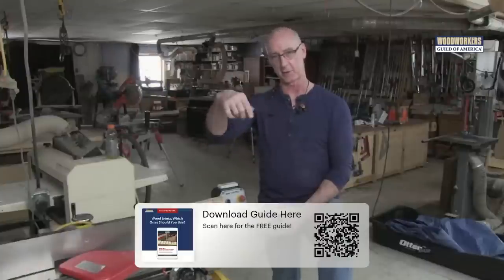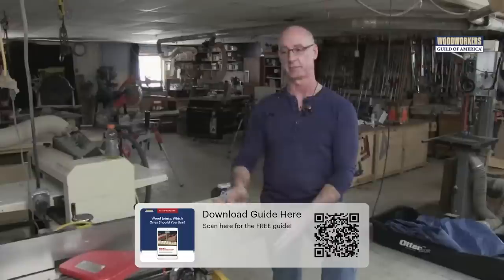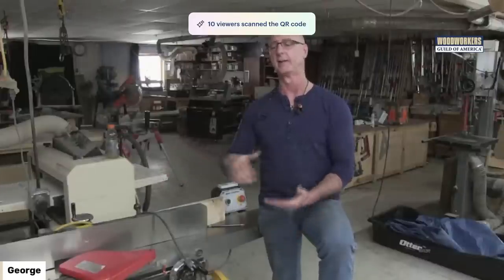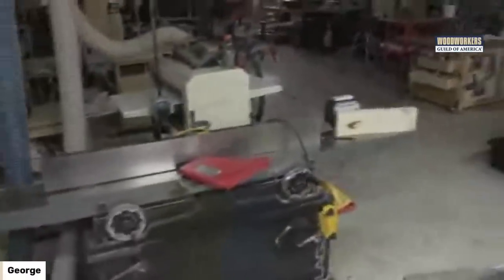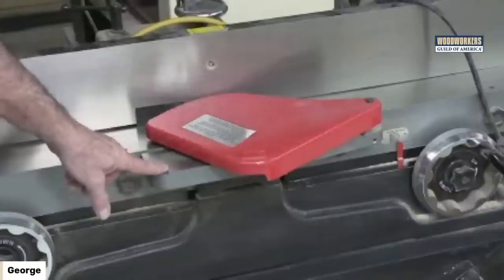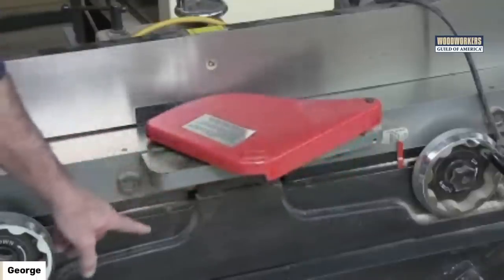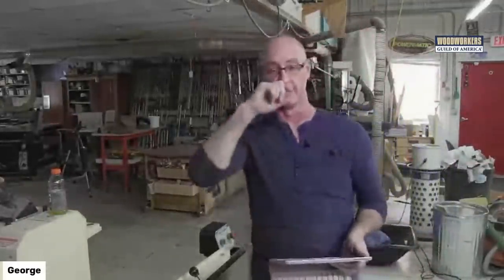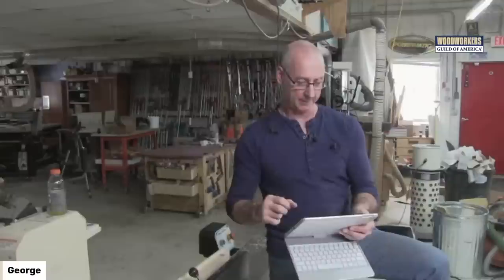Rabbeting on a Jointer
Join George Vondriska on Thursday, February 23rd at 11:00 am CT/12:00 pm ET for a FREE Live event! If your jointer has a rabbeting ledge (he’ll show you what that is) you can cut rabbets on your jointer. This has a bunch of benefits; it’s easy to cut large rabbets, great cut quality, set up is fast, no dado head required. This is a great technique to have in your back pocket. Click here to check out our free guide on what wood joint is best for your project